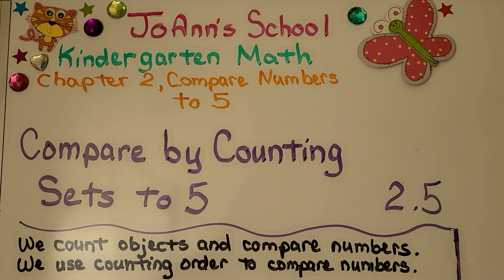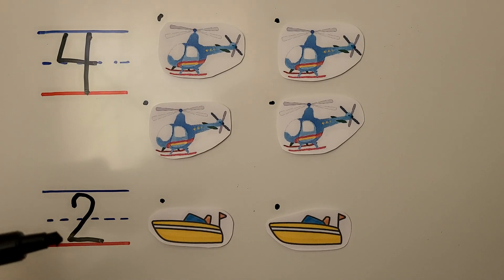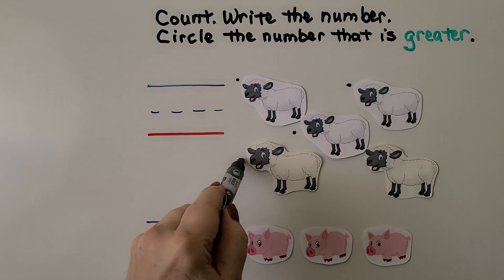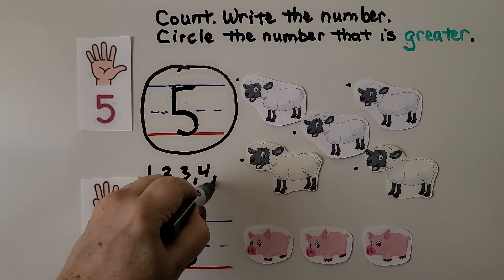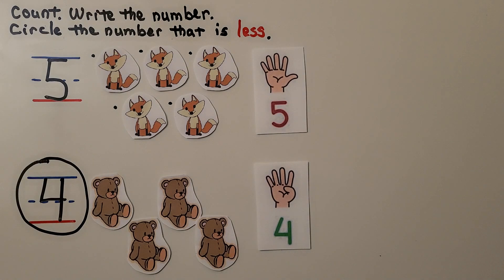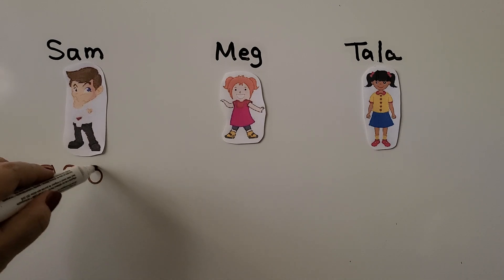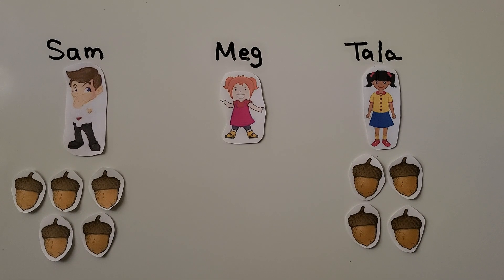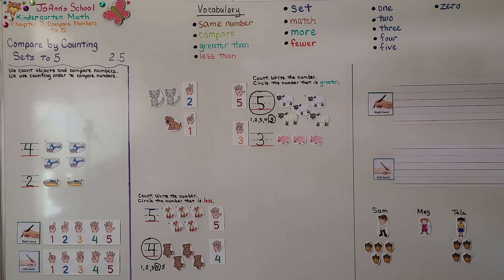Kindergarten Math 2.5, Compare by Counting Sets to 5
We count objects and compare numbers to 5. We use counting order. We can use our fingers to help us count objects. We can mark each object as we count them so we don't mistakenly count them a second time. We compare sets to find which is greater, or which is less. We solve a problem which includes unnecessary information. Sometimes a problem will have extra information that we do not need.